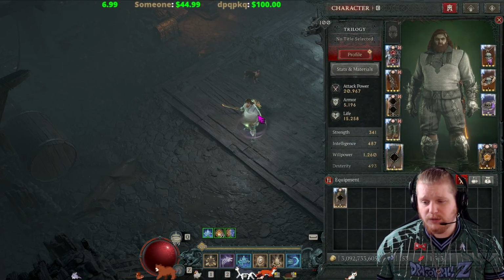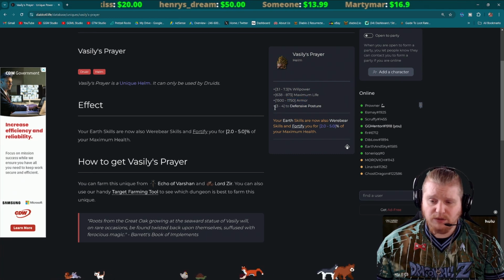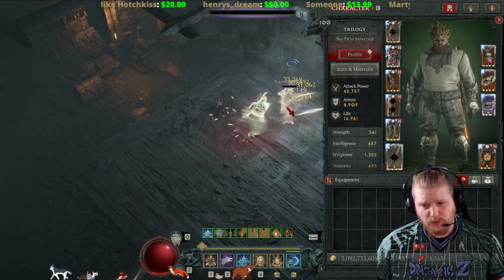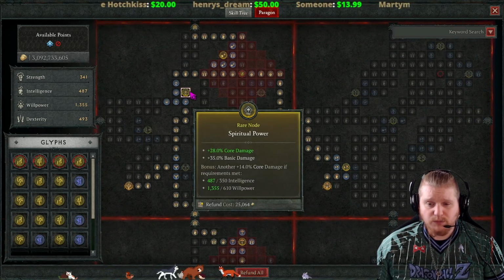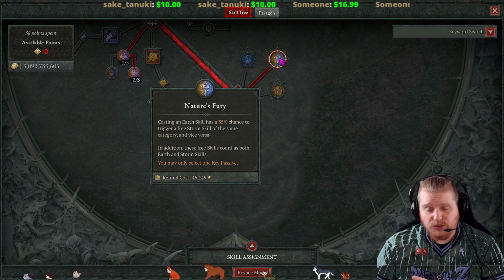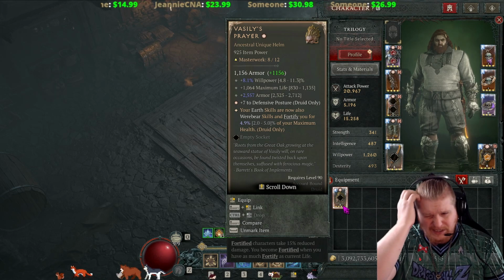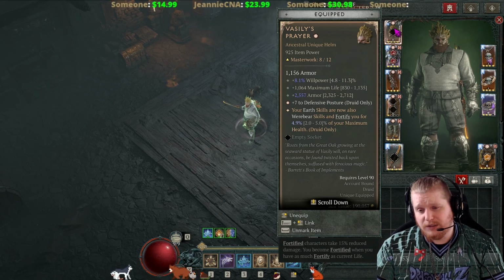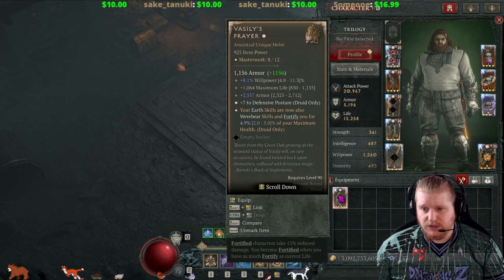Diablo IV Unique Items - Vasily's Prayer (Druid Helm)[v1.5.0]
Hello Guys and Gals Today let's have fun going over the unique helm, Vasily's Prayer